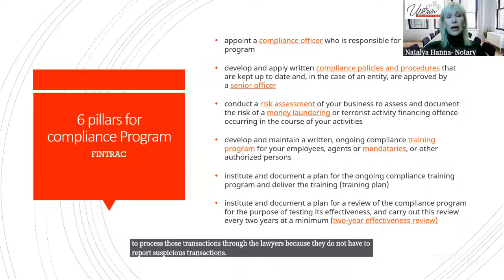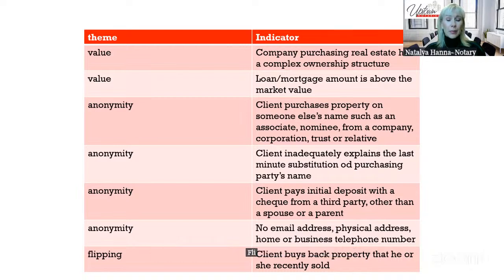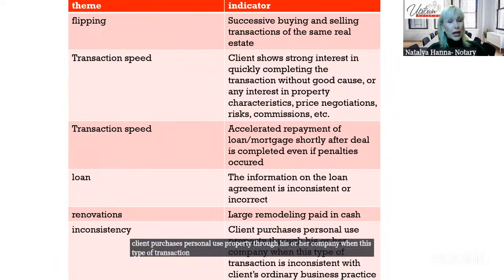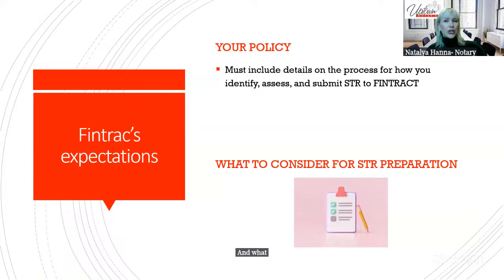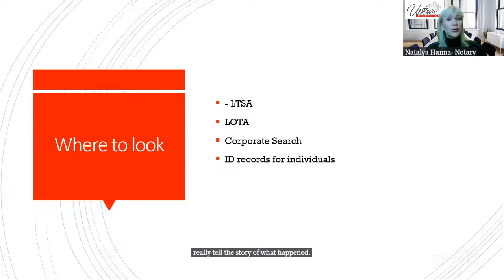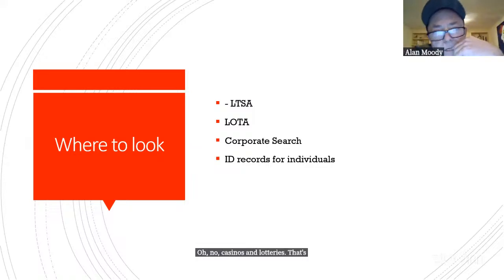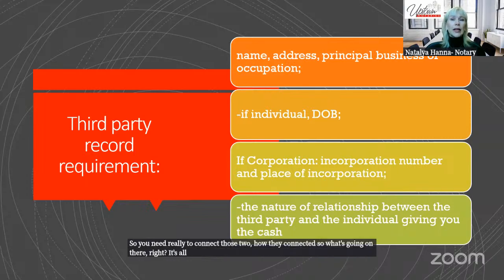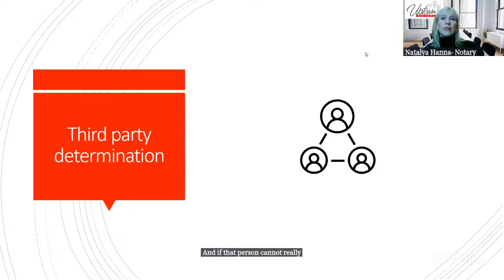Detailed discussion about FINTRAC—Natalia Hanna Notary Public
The Financial Transactions and Reports Analysis Centre of Canada (FINTRAC) is Canada’s financial intelligence unit (FIU). It plays a critical role in detecting, preventing, and deterring money laundering (ML), terrorist financing (TF), and other threats to Canada's security.

1. Mandate and Purpose
FINTRAC’s primary mission is to contribute to the public safety of Canadians by safeguarding the financial system from being Detailed discussion about FINTRAC- Natalia Hanna Notary Public  used by Detailed discussion about FINTRAC- Natalia Hanna Notary Public criminals and terrorists. Its core responsibilities include:Detailed discussion about FINTRAC- Natalia Hanna Notary Public

Collecting and analyzing data: FINTRAC receives reports on specific financial transactions and monitors suspicious activities.
Providing actionable intelligence: When suspicious financial activities are detected, FINTRAC shares insights with law enforcement, security agencies, and international partners.
Ensuring compliance: It monitors businesses and entities covered under the Proceeds of Crime (Money Laundering) and Terrorist Financing Act (PCMLTFA) to ensure they meet regulatory requirements.
2. Reporting Entities
Certain industries are required by law to report specific transactions and maintain compliance with FINTRAC regulations. These include:

Banks and Credit Unions:

Must report cash transactions of $10,000 CAD or more and other suspicious activities.
Real Estate Professionals:

Required to monitor and report suspicious property transactions or large cash payments.
Money Service Businesses (MSBs):

Entities handling currency exchange, money transfers, or issuance of money orders must report certain transactions.
Securities and Dealers:

Monitor large trades, especially those above the reporting threshold.
Casinos:

Monitor and report large cash buy-ins, suspicious betting patterns, and cash-outs.
Lawyers and Accountants:

Involved when handling large financial transactions on behalf of clients (e.g., trusts, real estate deals).
3. Reporting Requirements
Under the PCMLTFA, organizations must report:

Large Cash Transactions:

Transactions involving $10,000 CAD or more in cash (or equivalent).
Suspicious Transactions:

Any transaction where there is reasonable ground to suspect involvement in ML or TF.
International Electronic Fund Transfers:

Transfers of $10,000 CAD or more initiated from Canada or received into Canada.
Terrorist Property Reports:

Reporting possession or control of property linked to known terrorist groups.
4. Compliance Obligations
Organizations must implement compliance measures, including:

Creating a Compliance Program:

Must include policies, procedures, risk assessments, and regular employee training.
Appointing a Compliance Officer:

Responsible for overseeing and ensuring compliance with FINTRAC regulations.
Record Keeping:

Maintain detailed records of reportable transactions and activities for at least five years.
Regular Reporting:

Submit mandatory reports (e.g., suspicious activity, large cash transactions).
5. Penalties for Non-Compliance
FINTRAC enforces compliance through audits and inspections. Failure to comply can result in:

Administrative Monetary Penalties (AMPs):

Penalties can range from thousands to millions of dollars depending on the severity of violations.
Criminal Charges:

Severe cases, such as willful non-compliance or aiding ML/TF activities, can lead to prosecution.
6. Privacy and Confidentiality
FINTRAC operates under strict rules to protect the privacy of Canadians. While it collects and analyzes financial data, it does not have direct access to banking systems or the authority to freeze accounts. Information shared with law enforcement is specific and vetted to avoid misuse.

7. Global Cooperation
FINTRAC collaborates with other FIUs globally as a member of the Egmont Group. It supports international efforts to combat ML and TF, aligning with global standards set by the Financial Action Task Force (FATF).

8. Trends and Challenges
Rise in Virtual Currencies:

FINTRAC monitors the growing use of cryptocurrencies in ML/TF schemes.
Real Estate and Money Laundering:

Investigating property transactions as a common avenue for ML in Canada.
Evolving Cyber Threats:

Enhanced focus on cybercrime and its intersection with financial crime.
Conclusion
FINTRAC is a cornerstone of Canada’s fight against financial crime. By working with industries, law enforcement, and global partners, it ensures that Canada remains vigilant in safeguarding its financial system. For businesses and professionals, understanding and complying with FINTRAC’s requirements is crucial to maintaining integrity and avoiding penalties.

Would you like to explore any specific aspect of FINTRAC further?